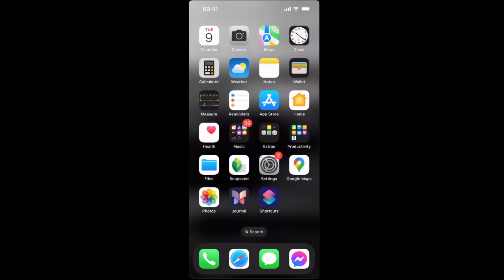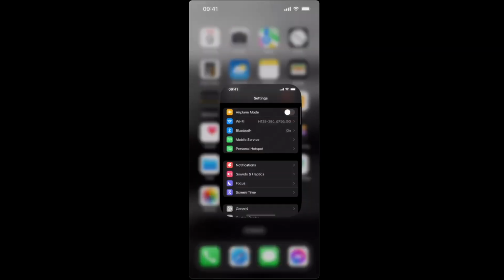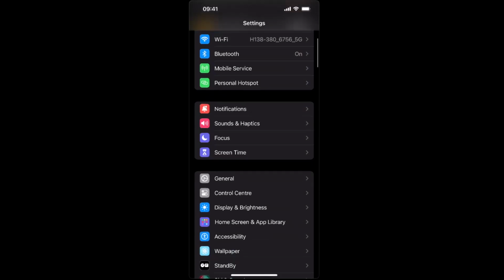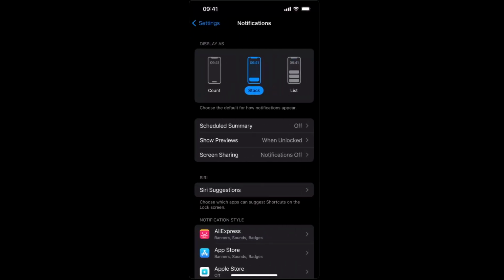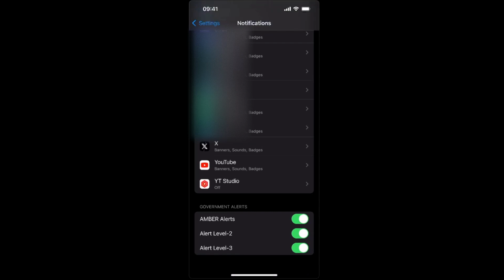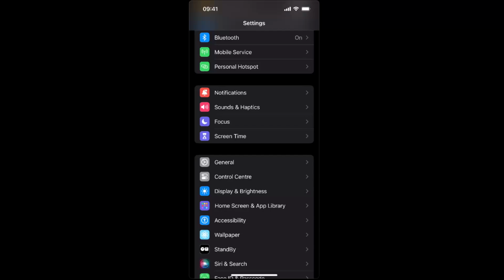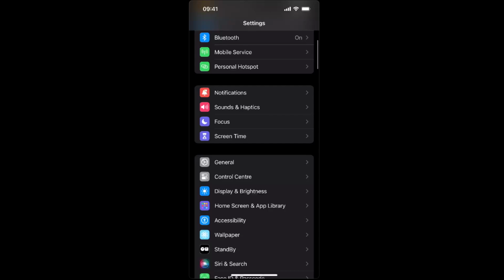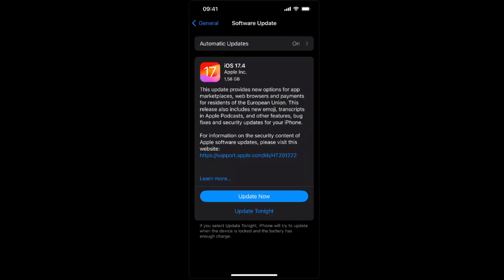How To Turn OFF Emergency Alerts On iPhone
In this video I show you How To Turn OFF Emergency Government Alerts On iPhone!